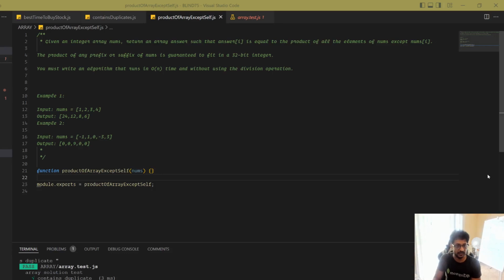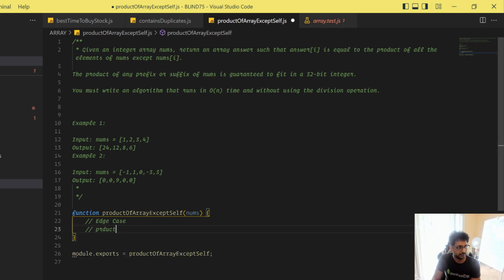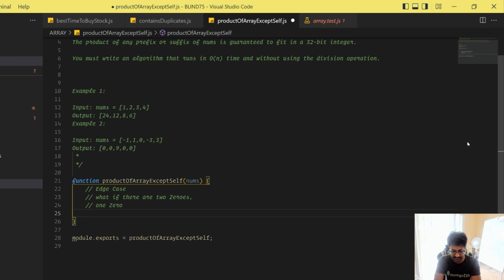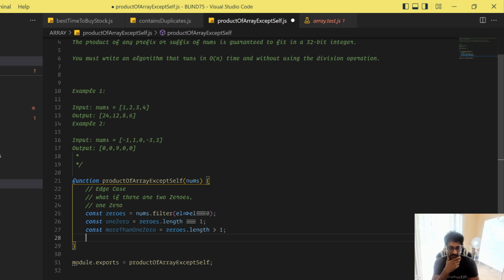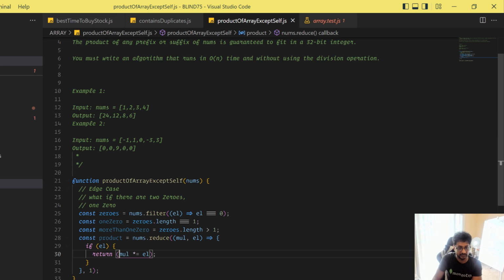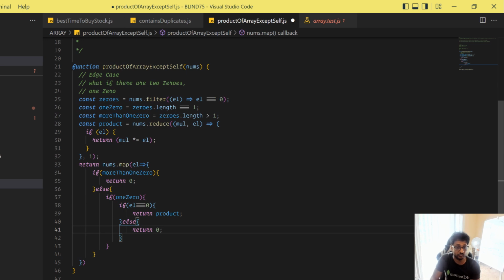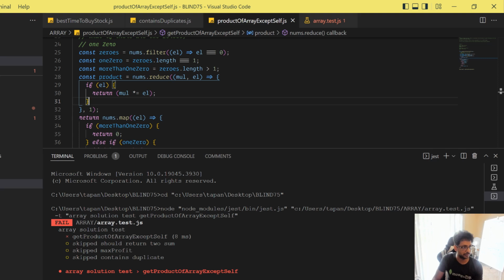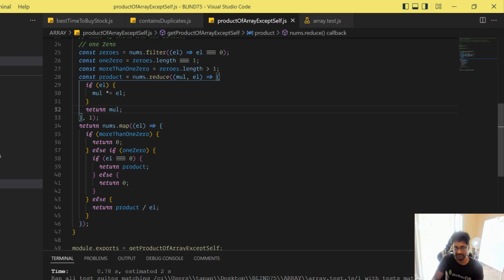product except self . Array Algo series, 4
product except for self. Array  Algo series, 4
using Javascript